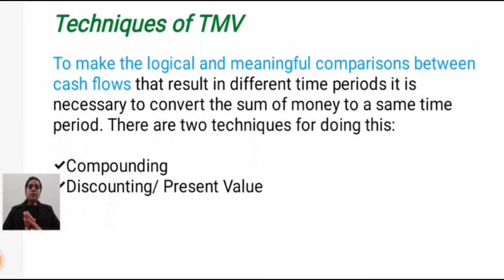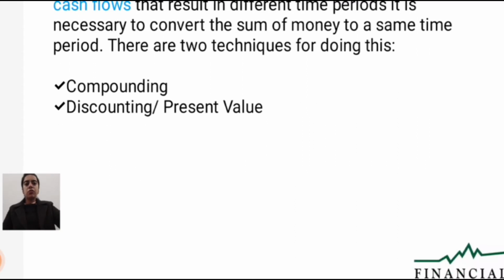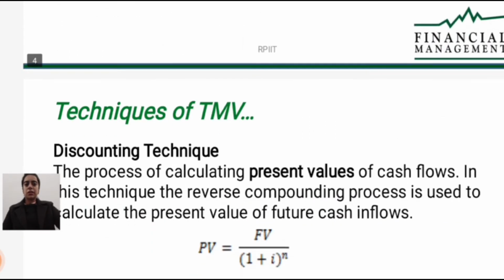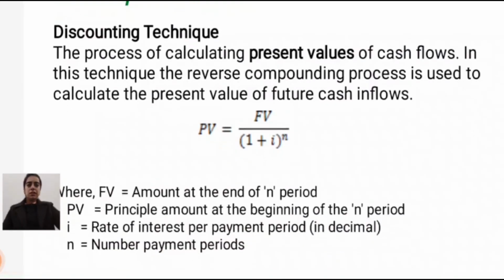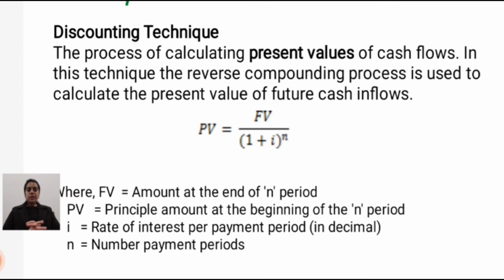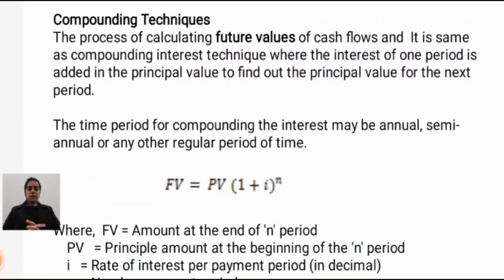Time value of Money By; Mitali | Management Department | RPIIT Academics